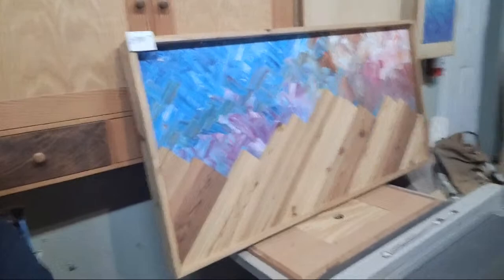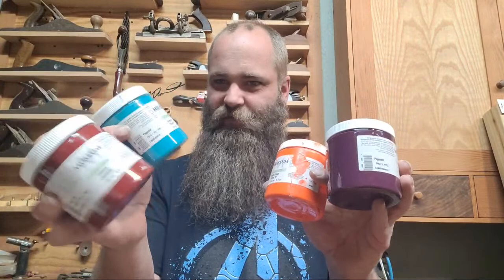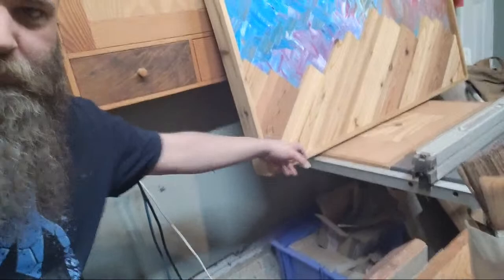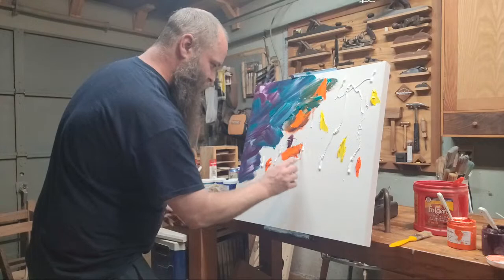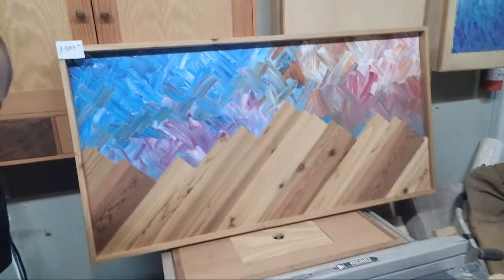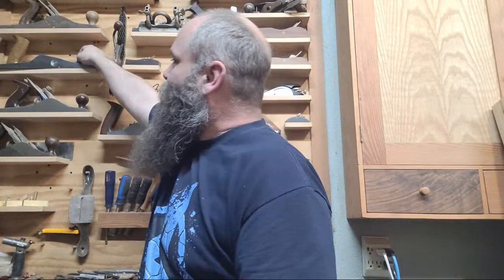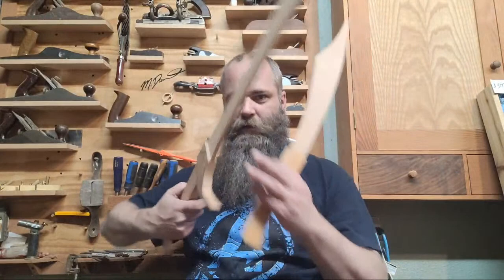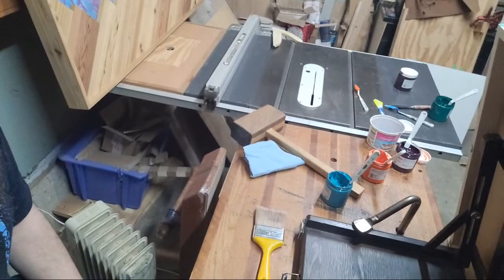LIVE: Making Art!!!! What???!!!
You can also help me out by picking something up from my Etsy store